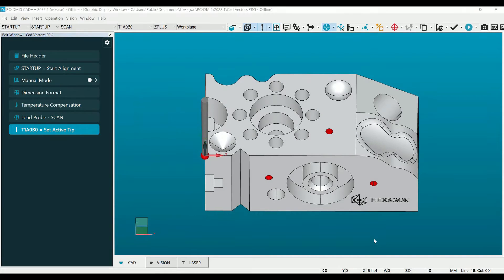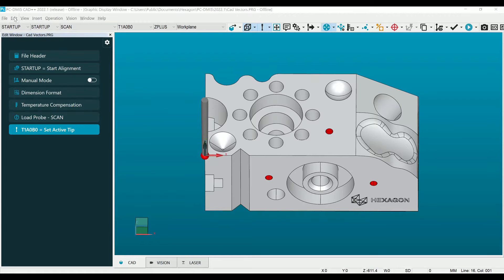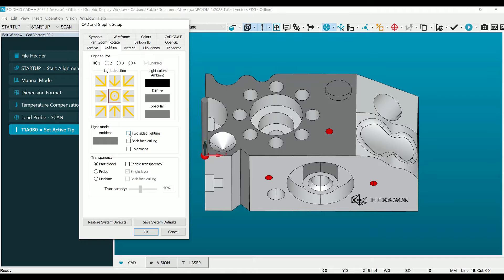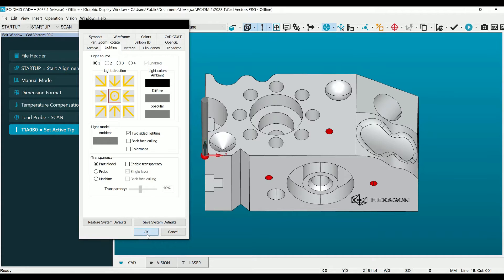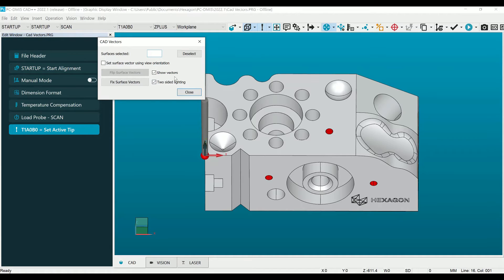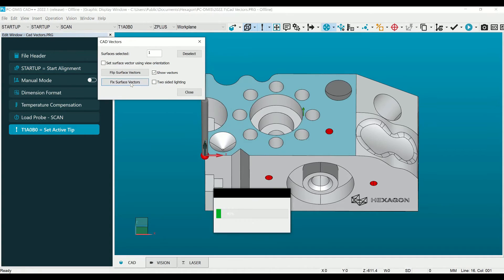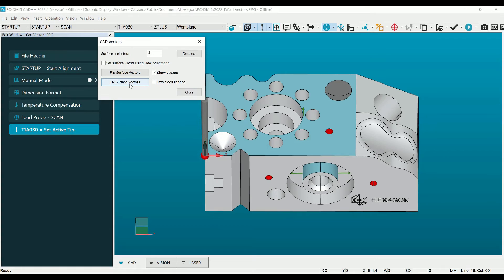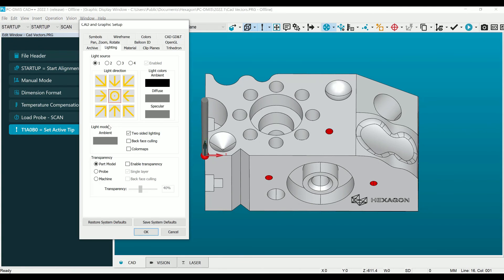Fixing CAD Vectors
Learn how to fix the surface vectors of your CAD model if they were exported incorrectly from you CAD software.